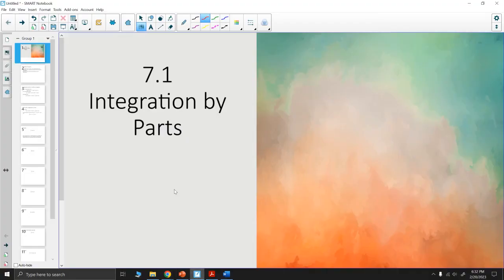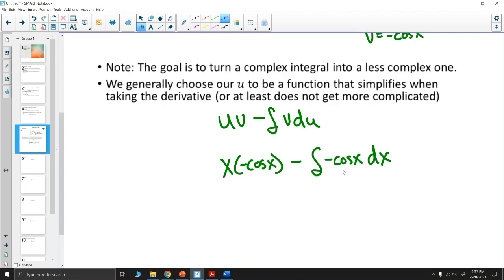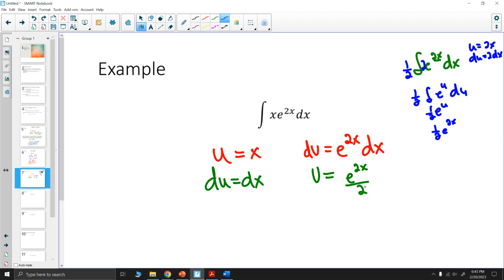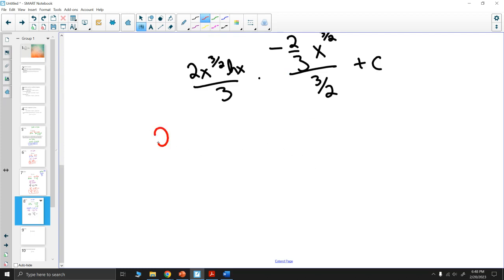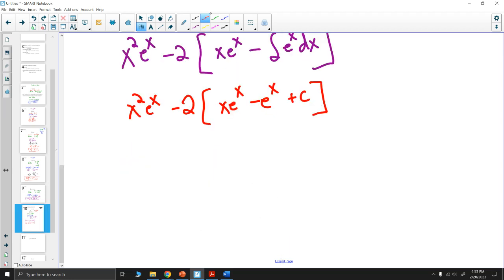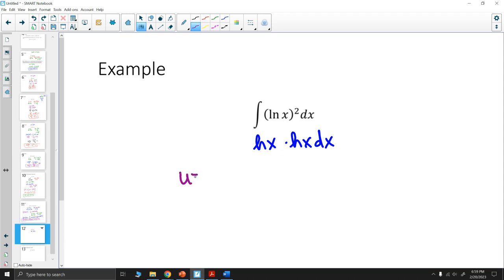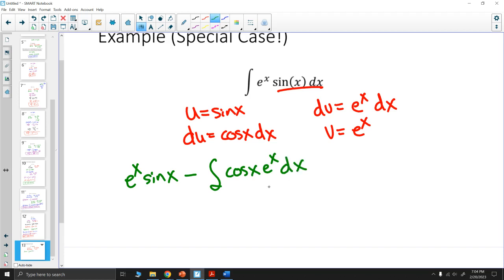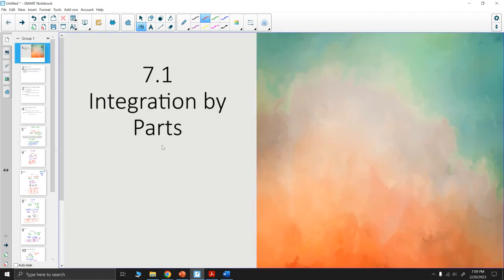Integration by Parts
In this video I introduce Integration by Parts